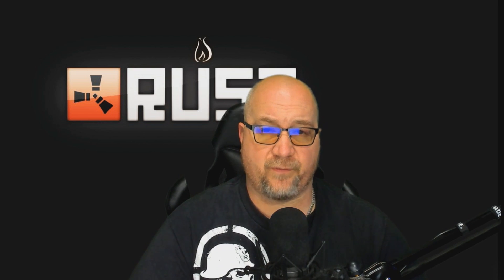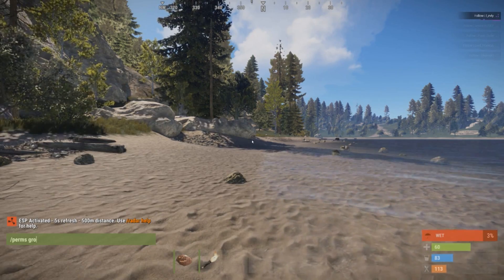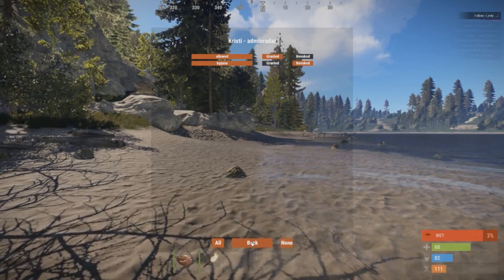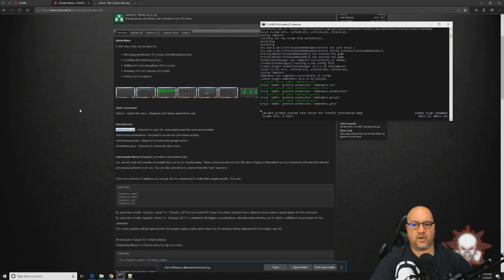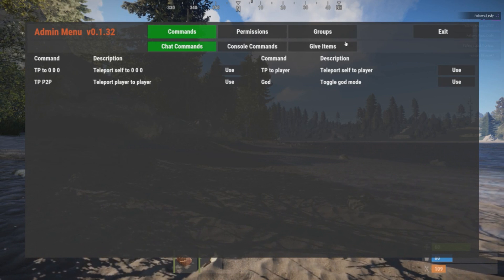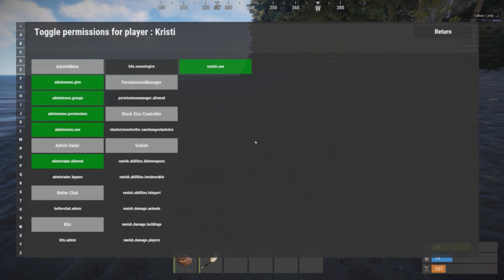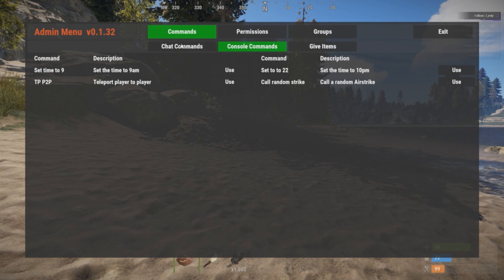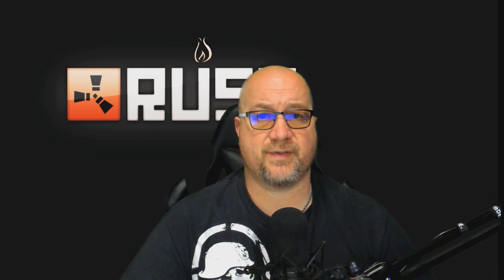Rust OXIDE PERMISSIONS EXPLAINED and Tools to Manage Tutorial | Rust Admin Academy 2020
In this tutorial we discuss oxide permissions and how to use them.  They aren't as hard as you might think.  I'll show you the tools I use to make them super easy to navigate successfully.

Free version from CodeFling: (New working link April 2021)

Both are very powerful and make life super easy, so consider trying Umods version first before getting into paid plugins.